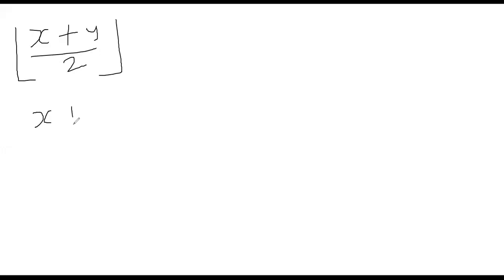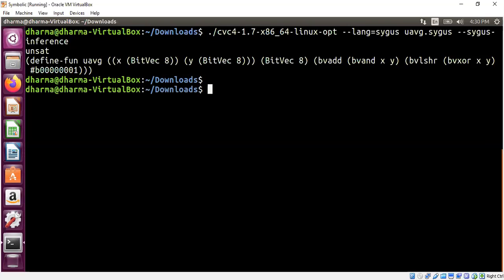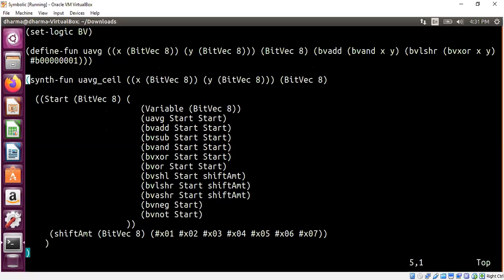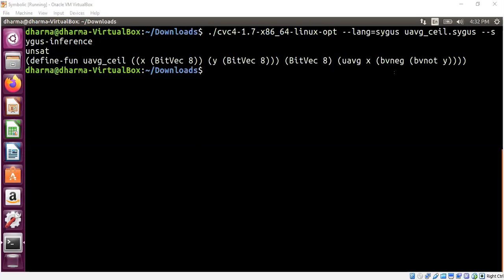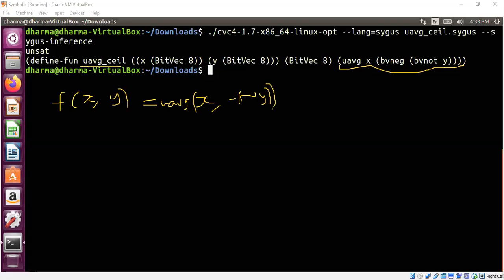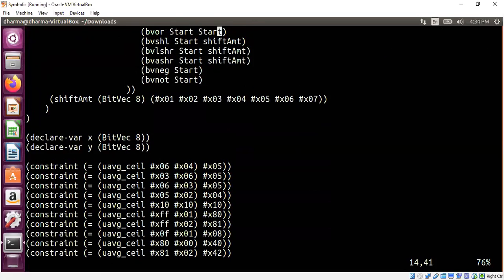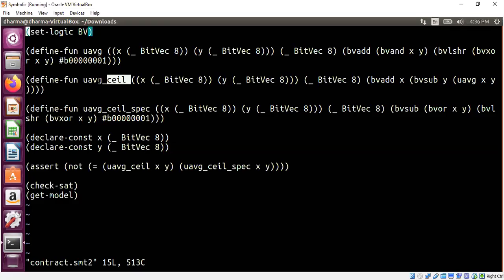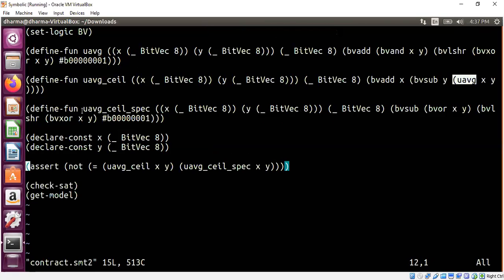Program Synthesis and Abstraction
We show how to make use of the already synthesized functions as part of the synthesis grammar specification.